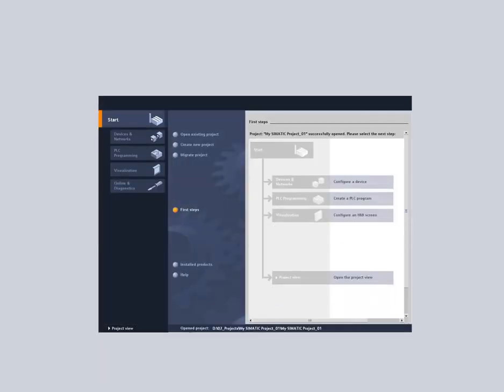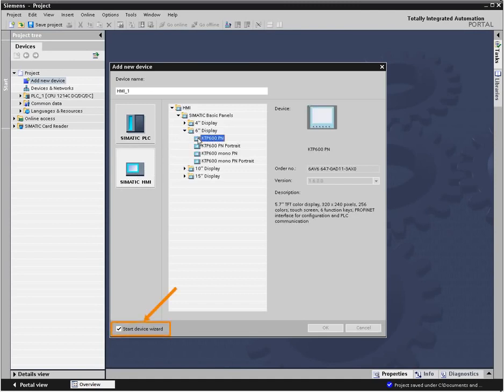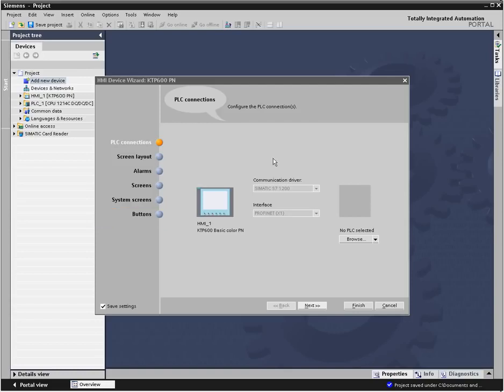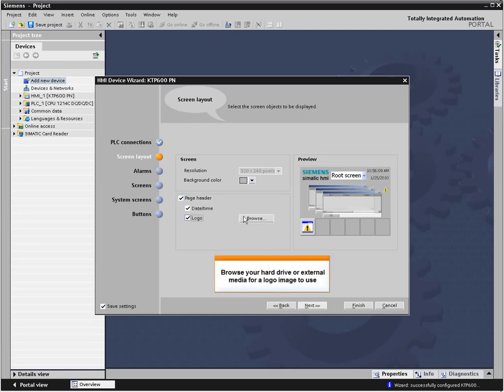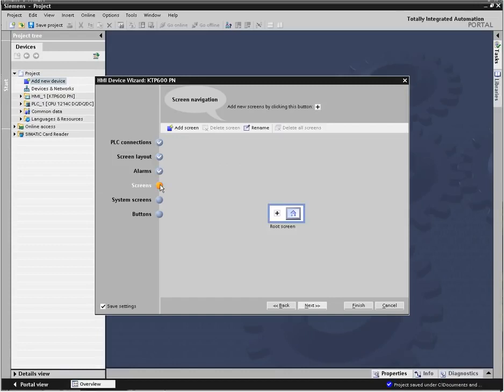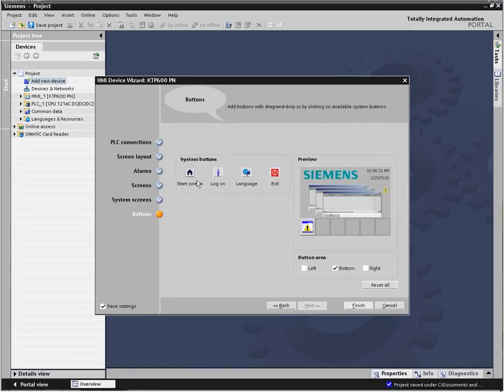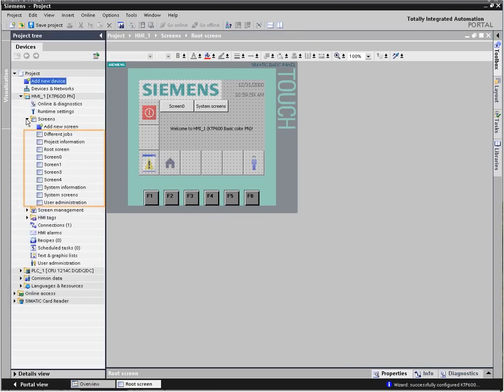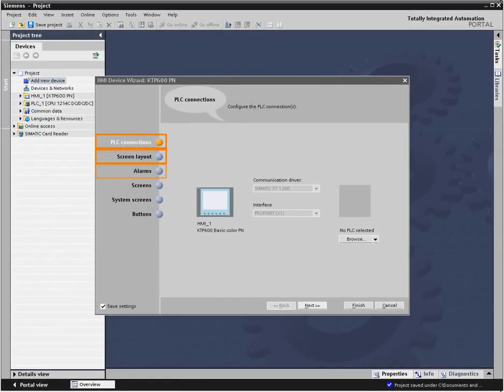TIA Portal Tutorial #05 - HMI Wizard